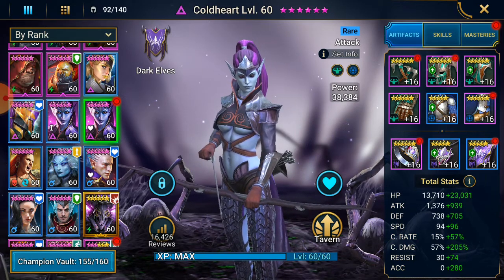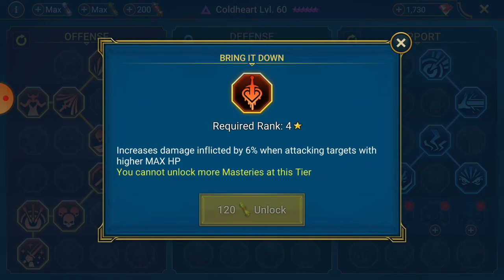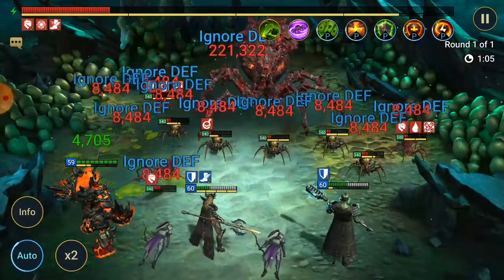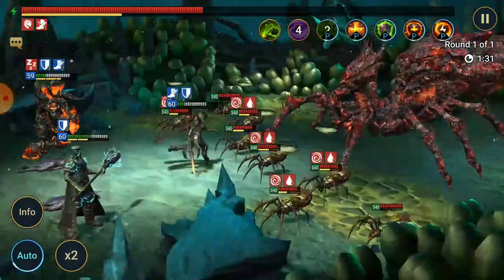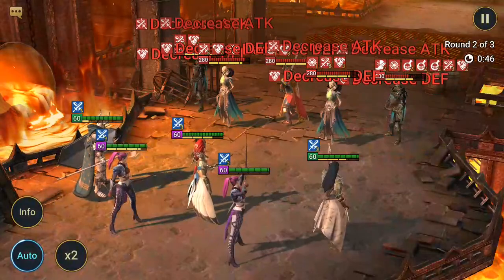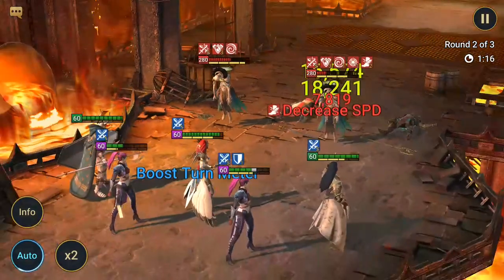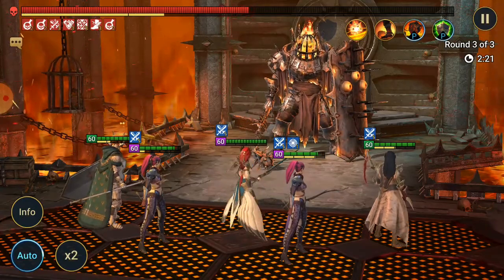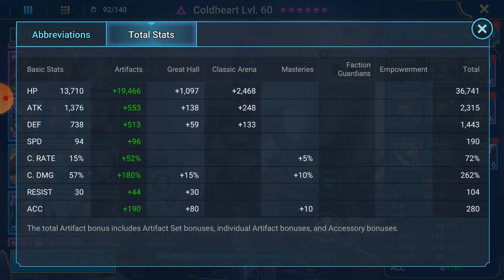I put Cold heart in Relentless. It's Fun @Raid Shadow Legends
Showing my new build of one of my Coldhearts in Relentless gear